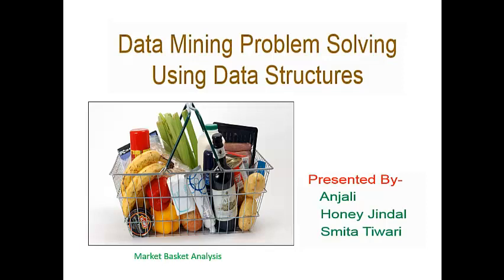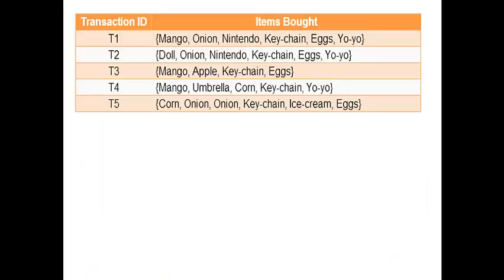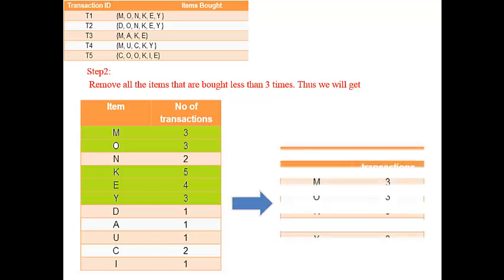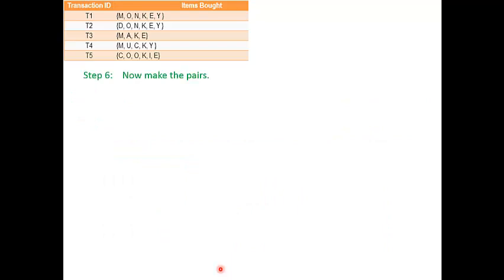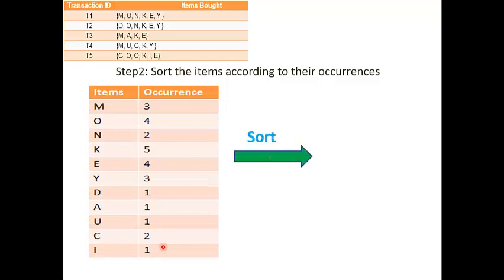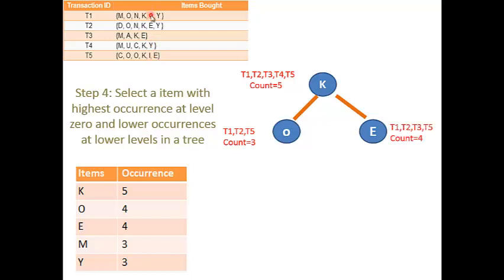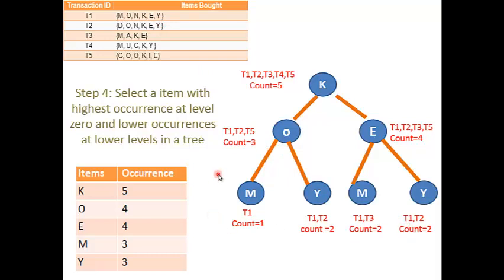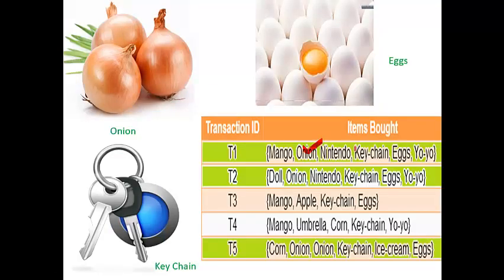Data mining problem solving tutorial using data structure